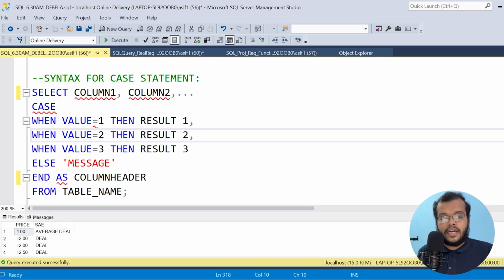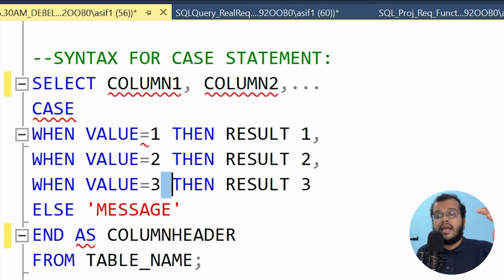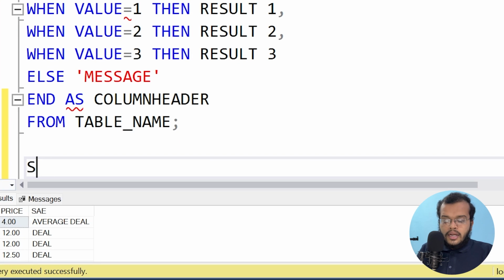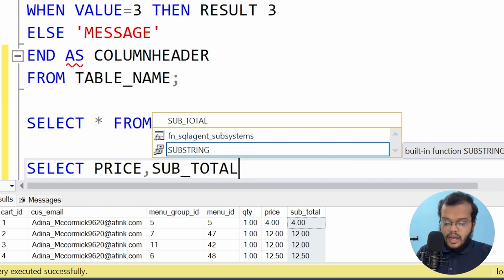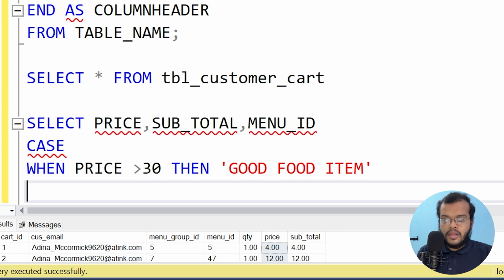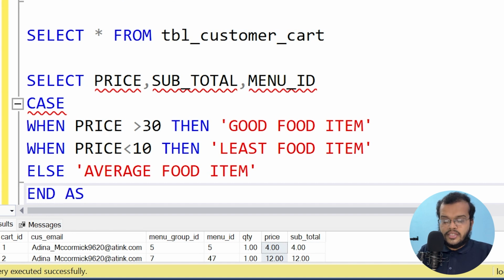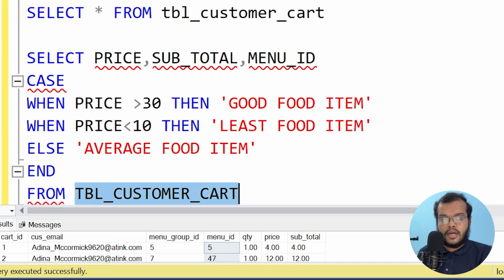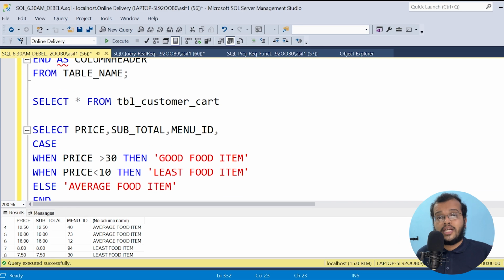Case Statements in SQL Server: Syntax and Examples Explained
In this informative video, we dive into the world of SQL Server and explore the powerful concept of case statements. KnowHow Academy provides a comprehensive explanation of what case statements are, their syntax, and how they work, using a relatable real-world example.Understand the purpose of case statements and how they function like if-then-else statements, allowing you to define conditions and specify desired outputs based on those conditions. Follow along as Asif walks you through the syntax step-by-step, breaking down each component and demonstrating its usage with a practical example.Whether you're a beginner or an experienced SQL developer, this video will enhance your understanding of case statements and equip you with the knowledge to effectively utilize them in your SQL queries.

Timestamp:
0:00 - Introduction
0:29 - What is a Case?
0:57 - Real Time Example
3:30 - Syntax of Case Statement
5:34 - Example of Case Statement
9:23 - Solution Explanation